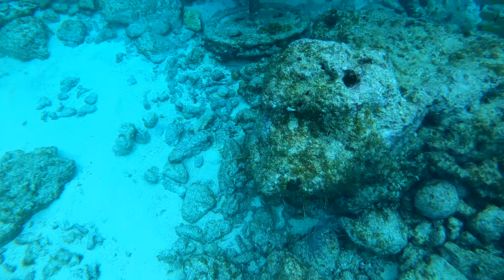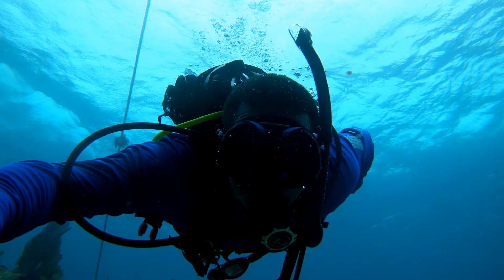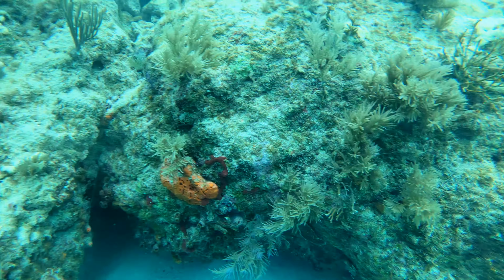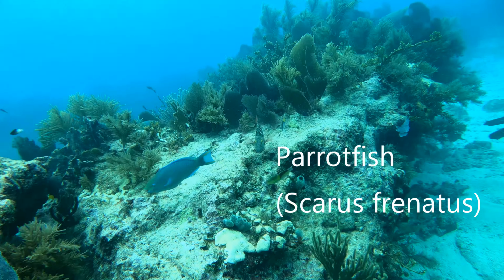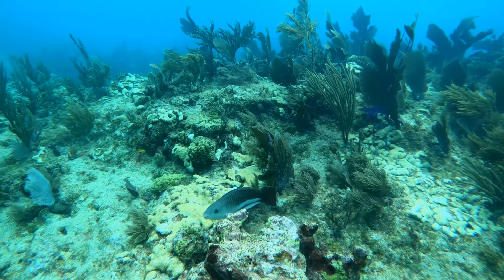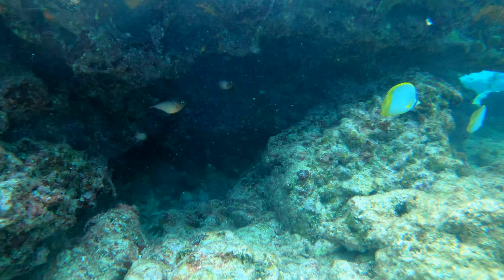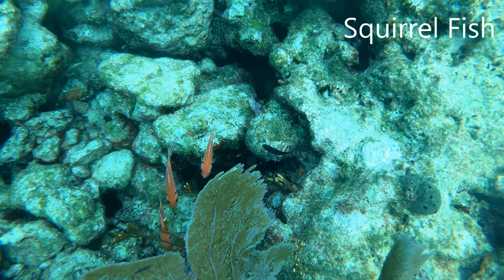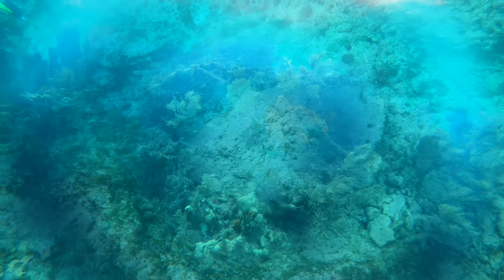Key Largo Scuba Diving - Molasses Reef in the Florida Keys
Scuba Diving on the Molasses Reef, Key Largo, Florida Keys with Rainbow Reef Dive Center.
Dive Sites: Hole in the Wall, Winch Hole, Fire Coral Caves